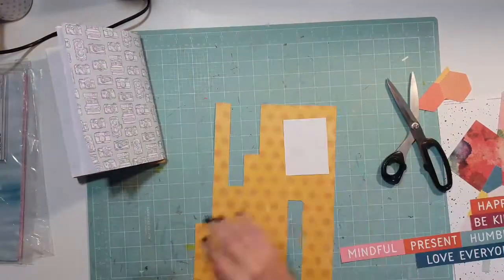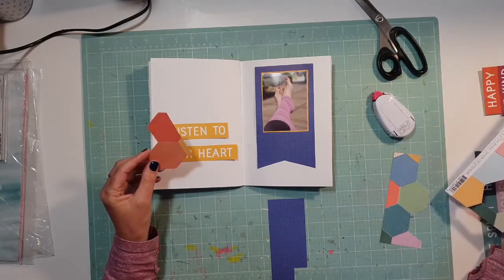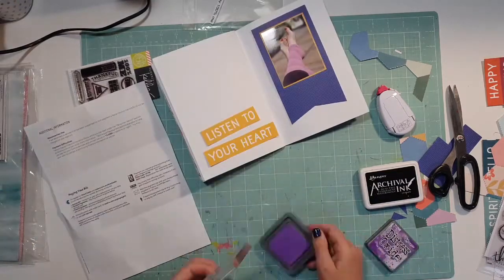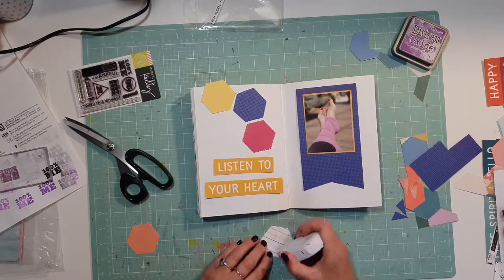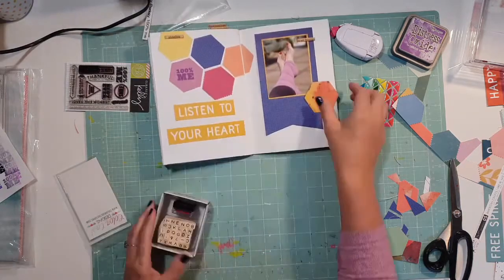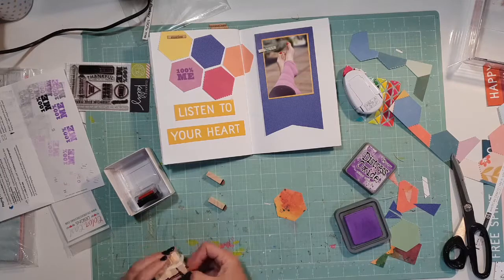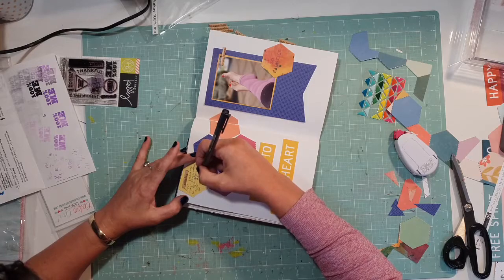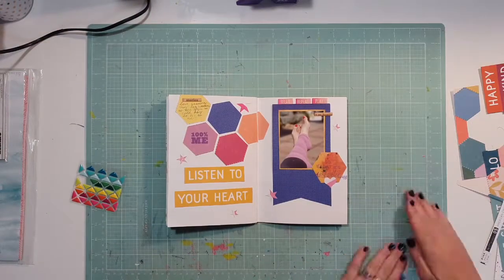*Listen To Your heart* - TN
Hello all,
I up sharing another layout in my TN. this time documenting my love for my leg warmers!! lol showing my age now.
I used my Jan kit from The Wild Hare Kits.